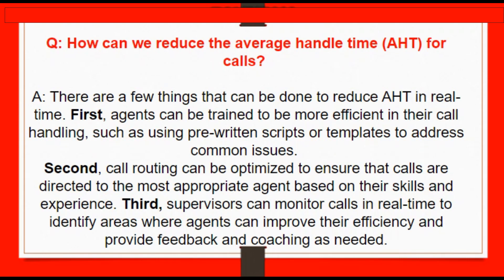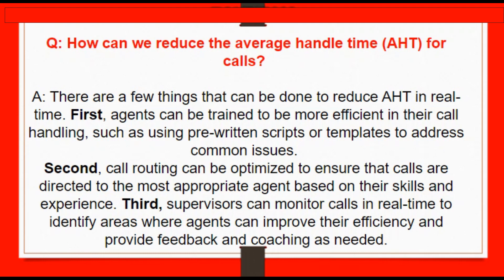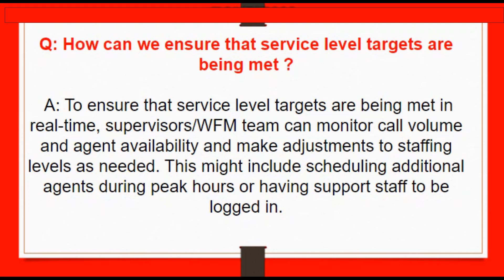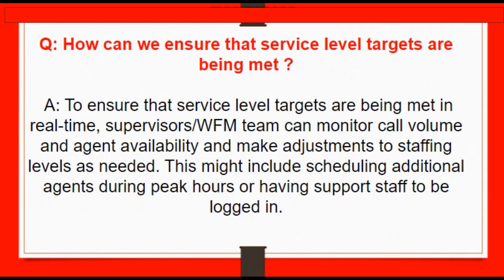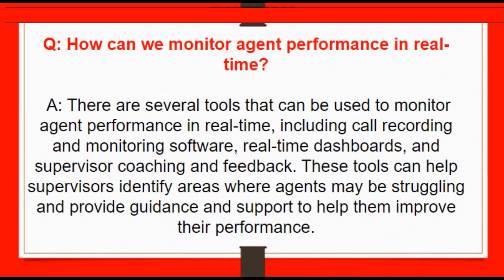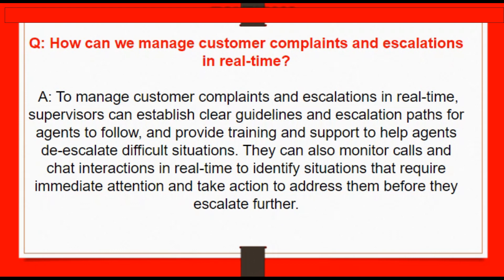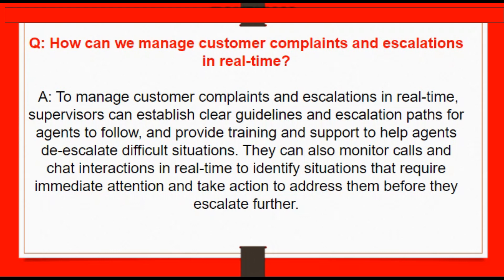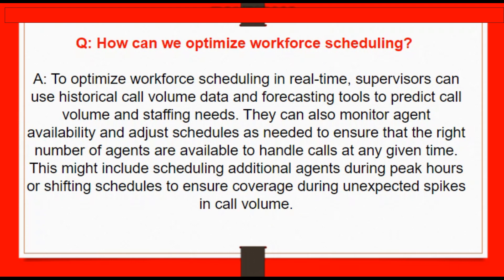Real Time Management Interview Questions💥 | WFM RTA Call Center | What is Real Time Management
This video talks about important real time management or RTA questions with answers to help in clearing interview.
how to crack interview
how to clear interview
what is real time management
what is wfm
what is service level in call center